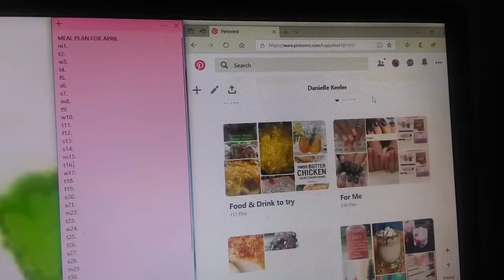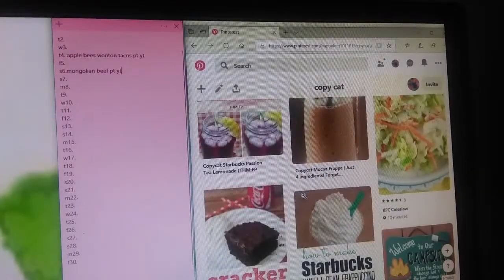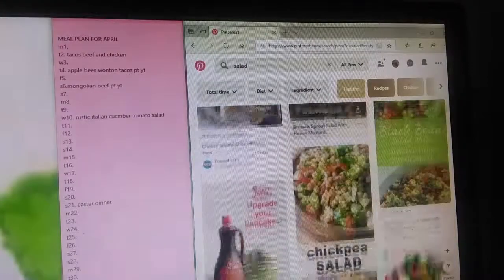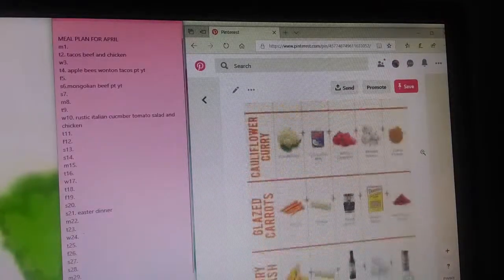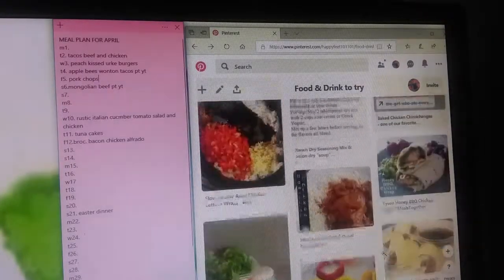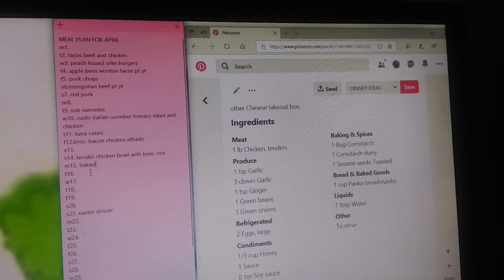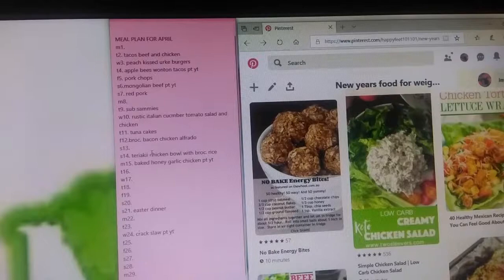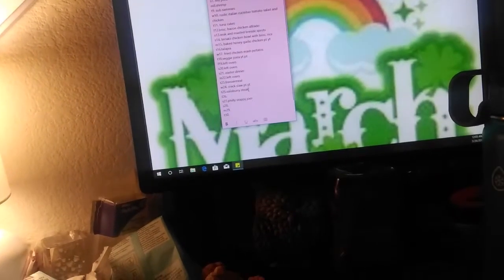How I meal plan with tips and tricks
facebook: a moms homemade lifestyle
pintrest: Danielle Keeler

What I use to film : my phone
what i use to edit: animotica